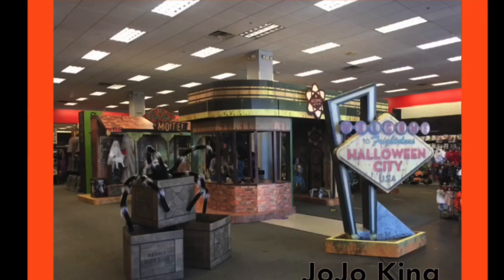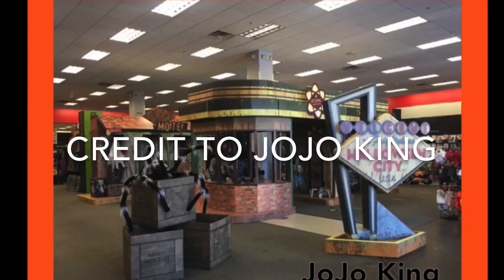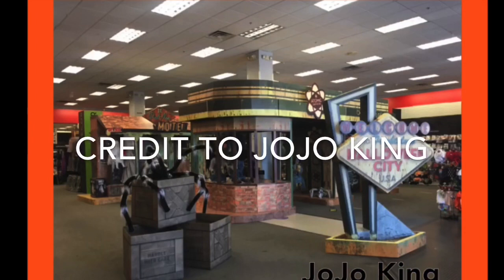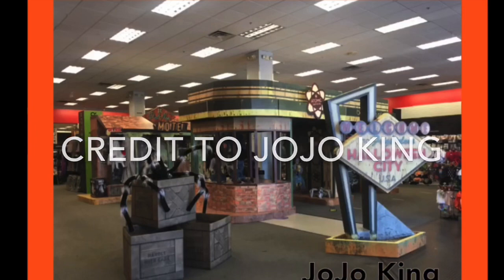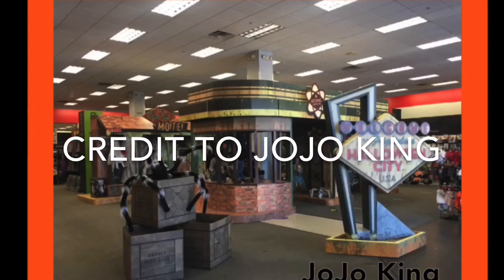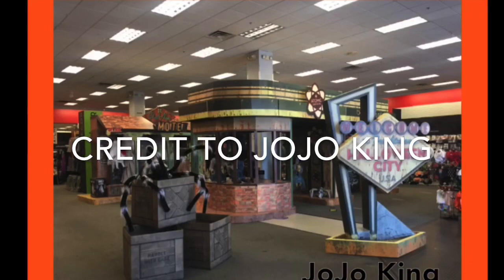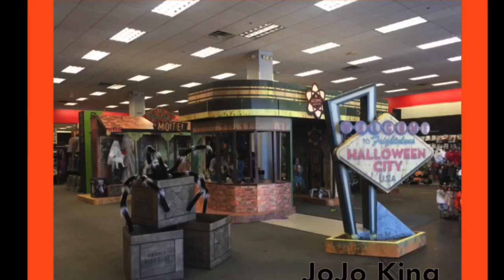Halloween City 2020 Dirtnap Motel Display (Credit To Jojo King)